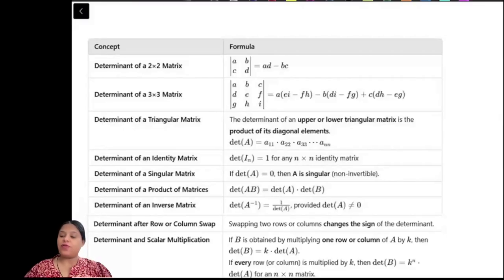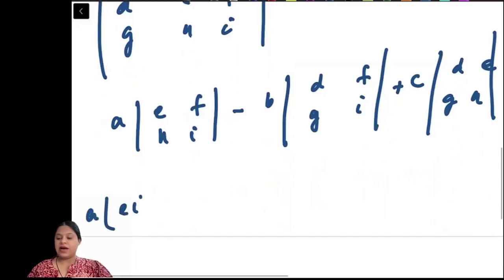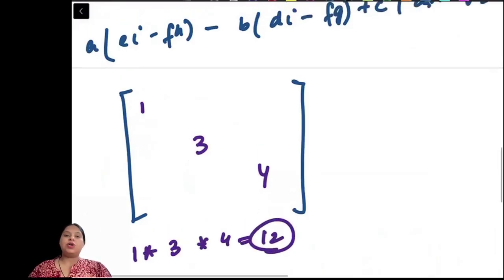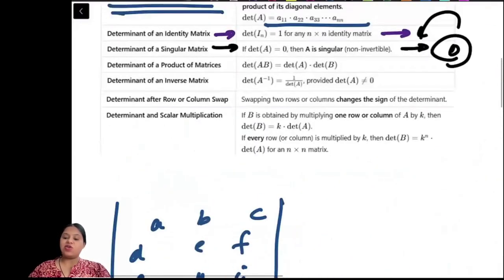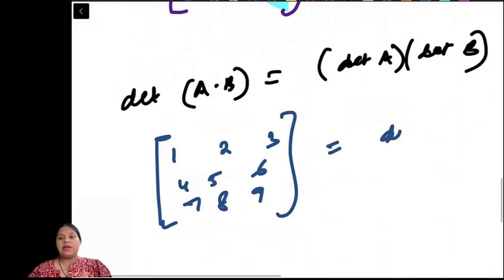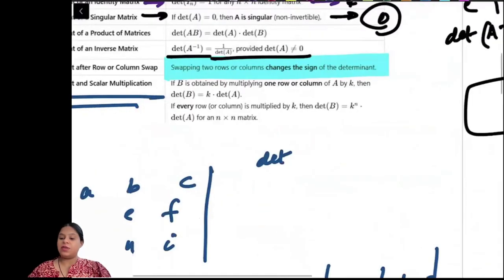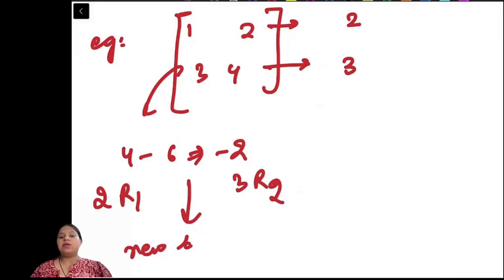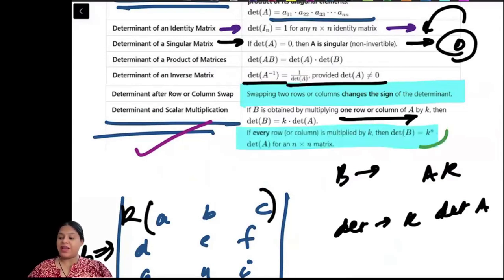Determinants Formula Sheet | CUET PG Economics | MA Economics Entrance Coaching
In this session, Arzoo Ma'am will discuss Functions of One Variable.

Course:
IIT JAM Economics
GATE Economics